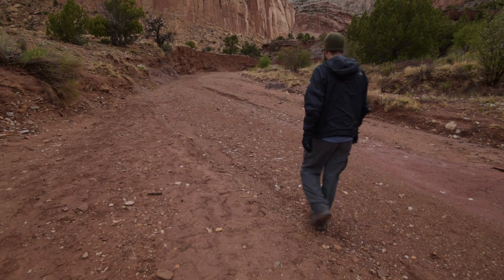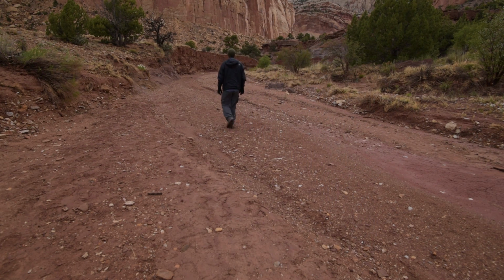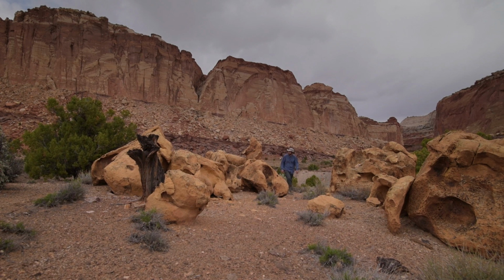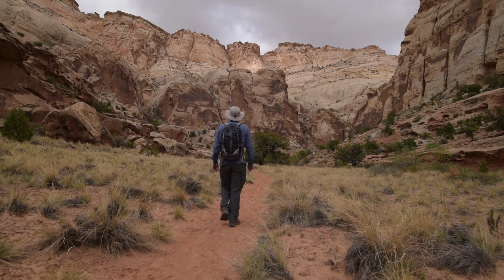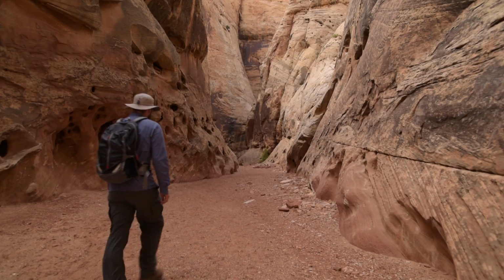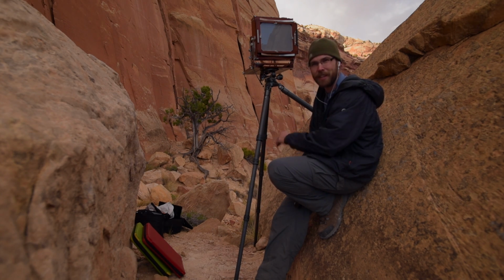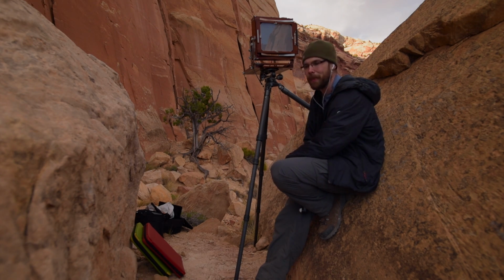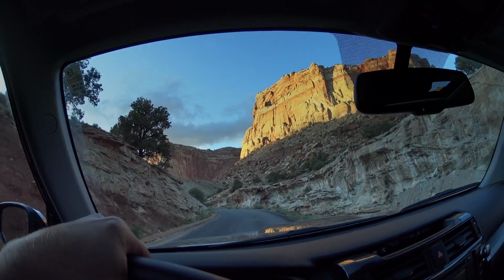Colorado Plateau 2016 (Day 3): The Importance of Scouting, and Knowing when Conditions are Ideal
On the third day of my spring trip to Capitol Reef, I awake to a change in the weather.